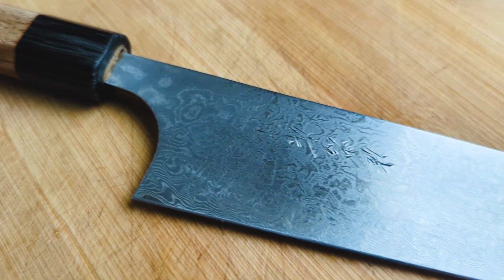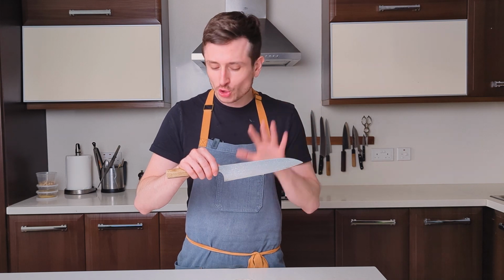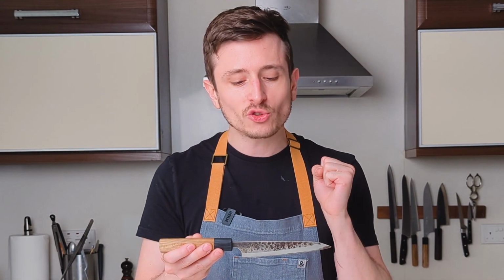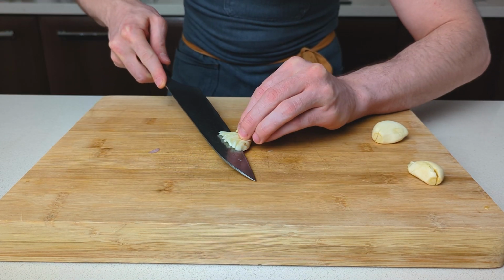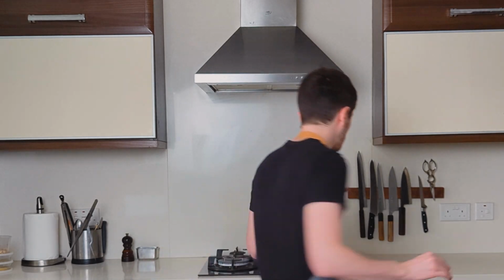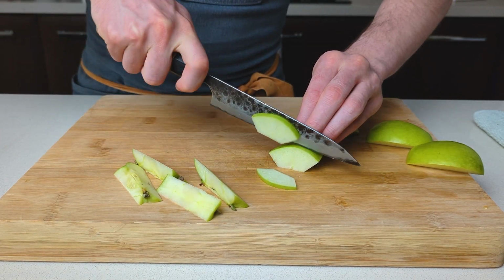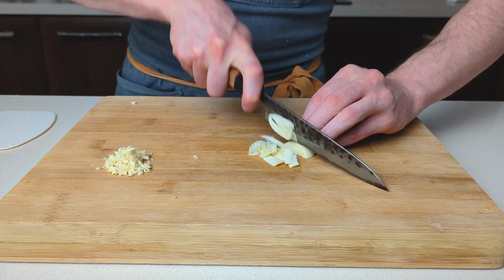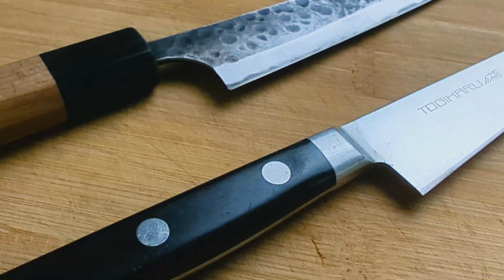The Best Kitchen Knife You've Never Heard Of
Kitchen knives are something I'm really passionate about. They can transform your cooking experience. By investing in the right knife you'll have a lot more fun cooking and be able to prepare food faster and safer.

A good knife doesn't need to be expensive but regardless, it's essential to do your research into choosing the right knife for you. In this video, I'll break down some of the most popular beginner knife purchases and share my pick for the most versatile knife that I believe would be a comfortable fit for most people.

A petty or utility knife is the best purchase you can make in my opinion as they are inexpensive compared to their larger chef knife counterparts and can prove to be a lot more versatile than any other knife in your arsenal, especially for cooks intimidated by larger blades.

In this video I compare the petty/utility knife to a gyuto or chefs knife as well as a smaller pairing knife.